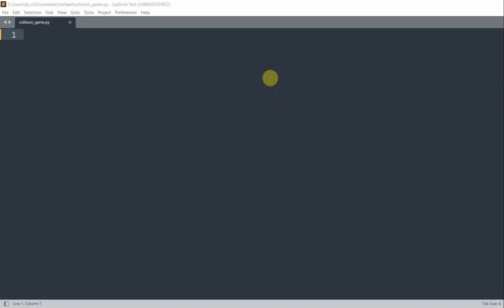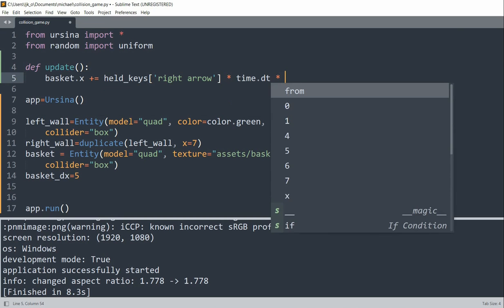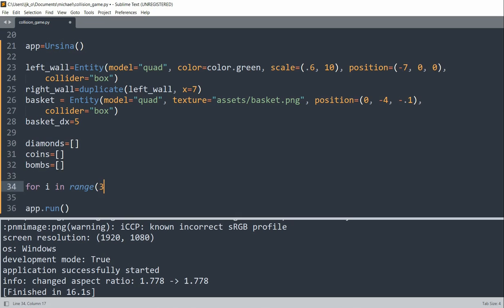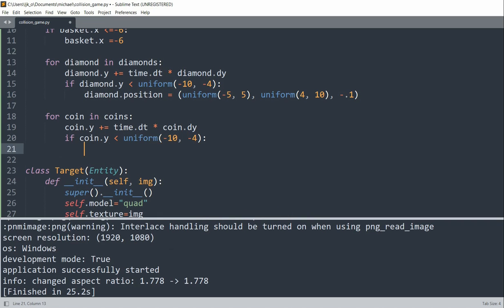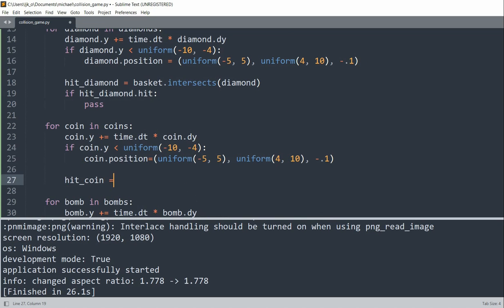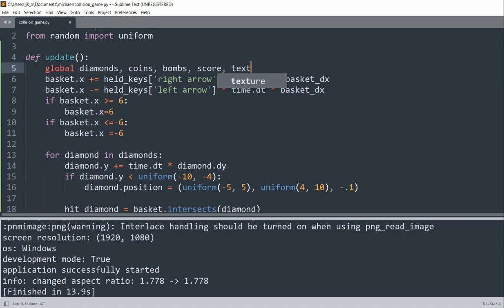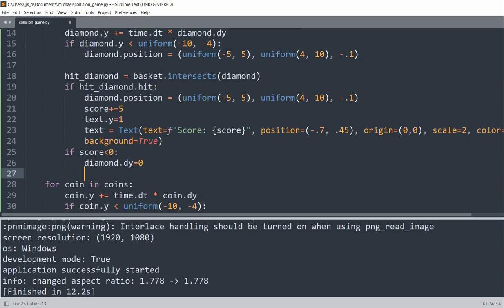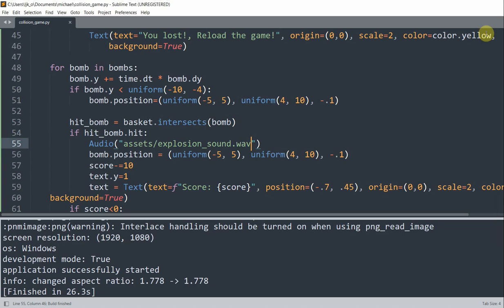Making a Collision Game to Show How Collision works in Ursina Engine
In this game, I am going to show how collision works, and how to distinguish different entities in collisions in Ursina Engine. Hope you like it. Thanks!